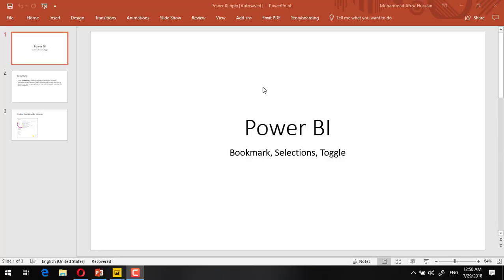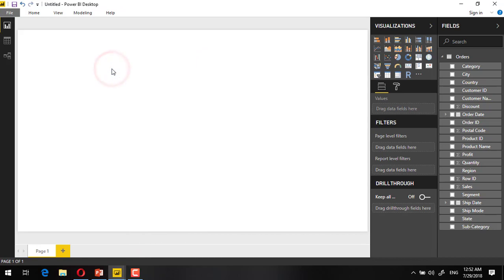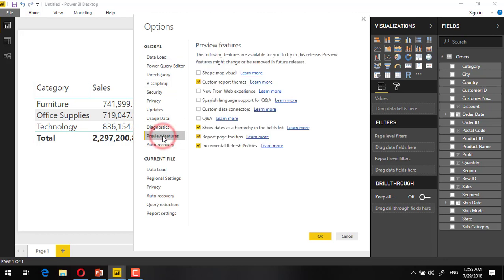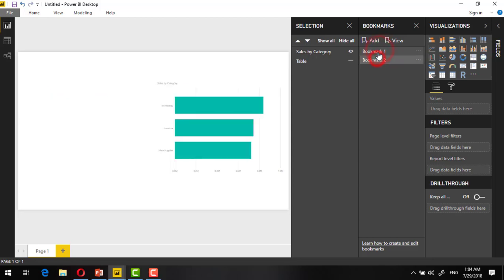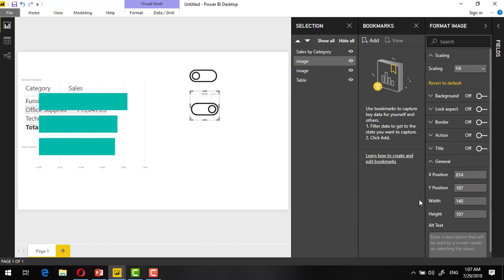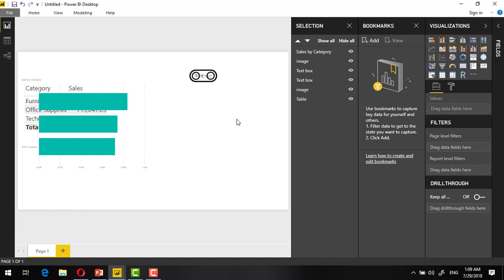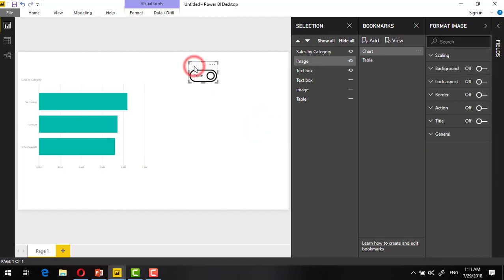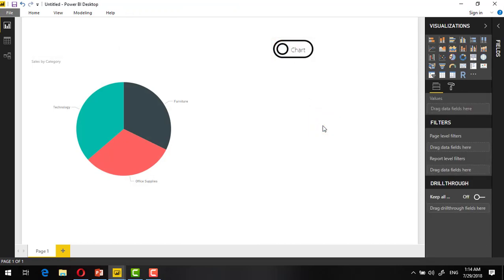Power BI Bookmark, Selections, Toggle Button Tutorial